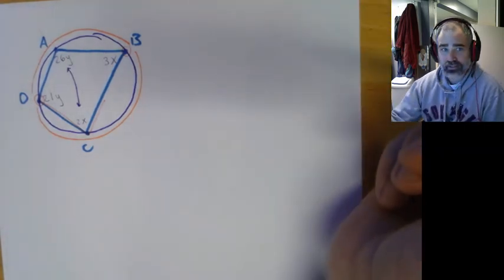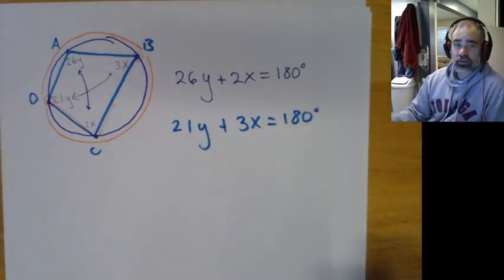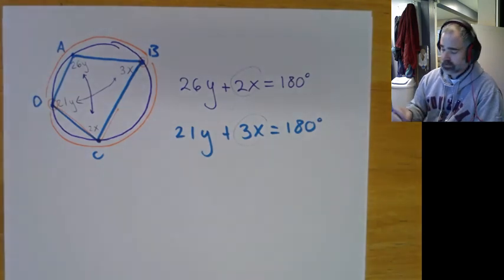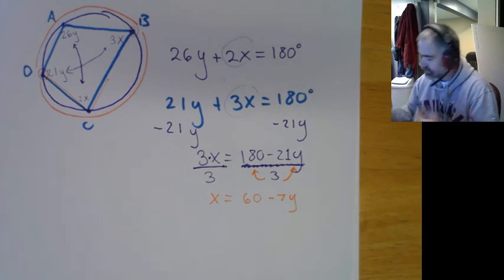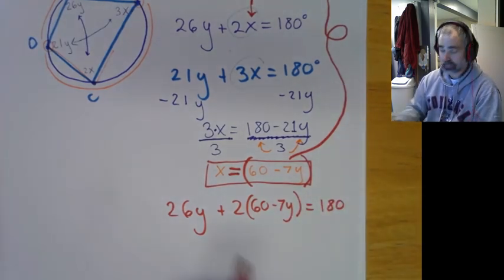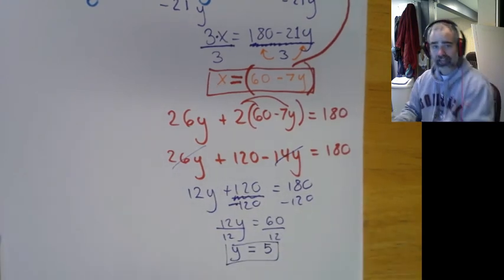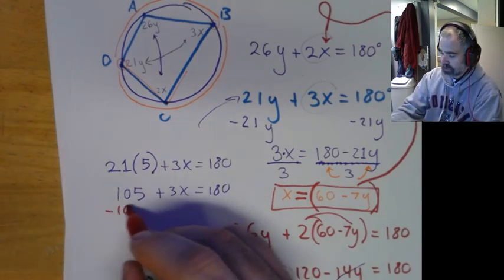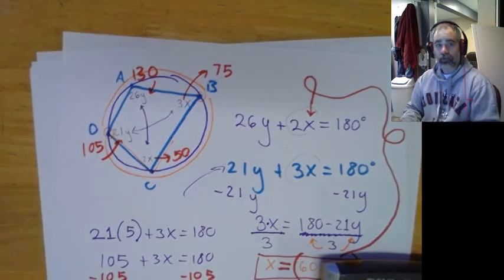Inscribed angles practice #1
I go over question 19 from the inscribed angles lesson. The lesson helps you understand how to use a system of equations to solve a problem.